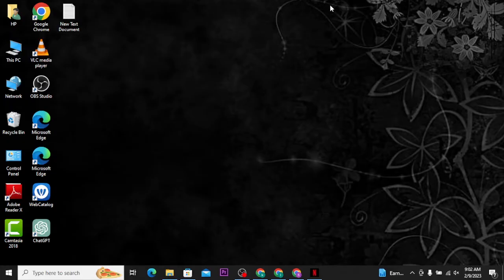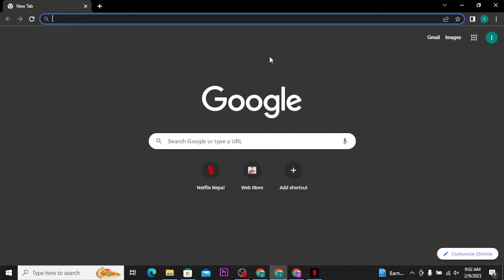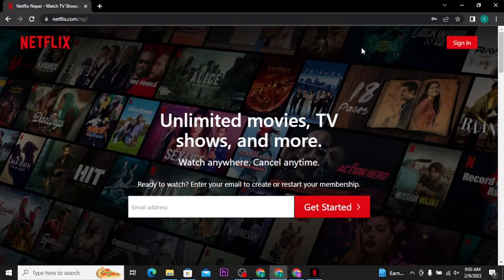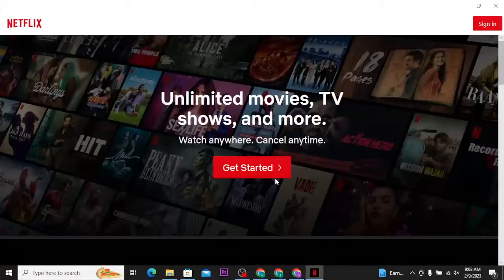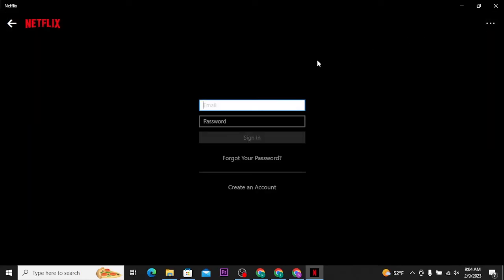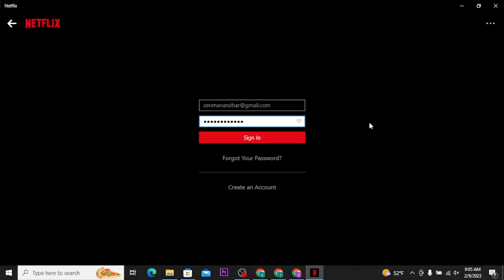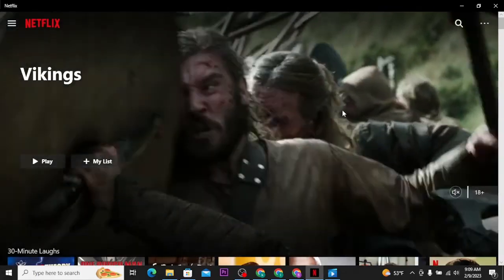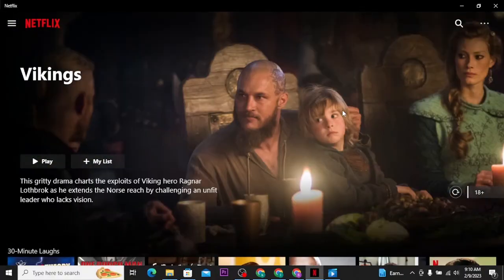How To Login To Netflix From PC 2023? Netflix In Laptop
In this video, you'll learn how to log into Netflix on your PC with ease. Whether you're new to the platform or just need a refresher, we've got you covered. We'll show you how to log in to Netflix on your computer, and also how to navigate the platform once you're in. So, what are you waiting for? Get ready to dive into the world of endless entertainment on Netflix!